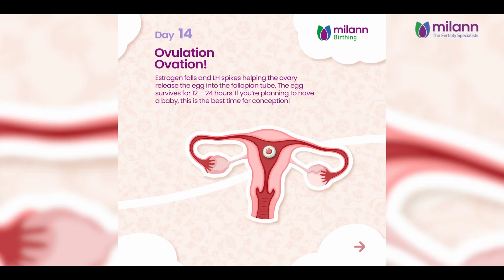Understanding Ovulation and the Fertility Window with Dr-Keerthana Ravipati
Understanding Ovulation and the Fertility Window: Dr. Keerthana Shares Her Insights!
In this video, Dr. Keerthana, a leading fertility specialist at Milann Fertility Clinic, explains why understanding ovulation and your fertility window is crucial for couples trying to conceive. From the science behind ovulation to How to identify your most fertile days, Dr. Keerthana offers valuable insights that every hopeful parent should know.
At Milann Fertility Clinic, we provide personalized care to maximize the chances of conception. Whether you are just starting your journey or have faced challenges, our team of experts is here to guide you every step of the way.
Ready to learn more about your fertility and take the next step in your journey?